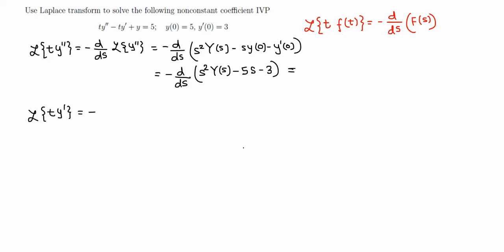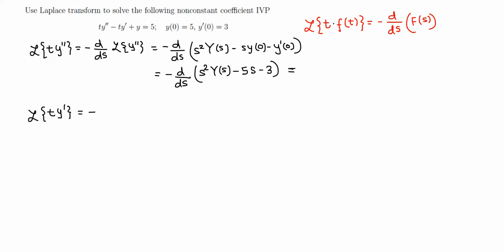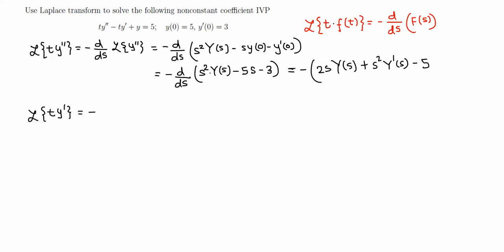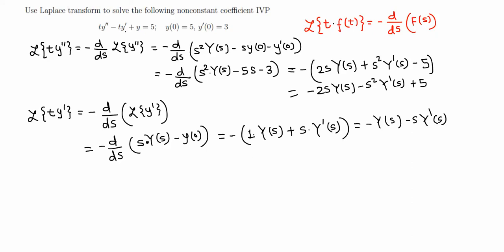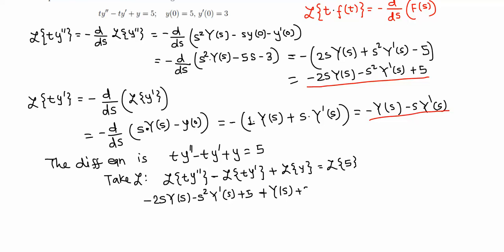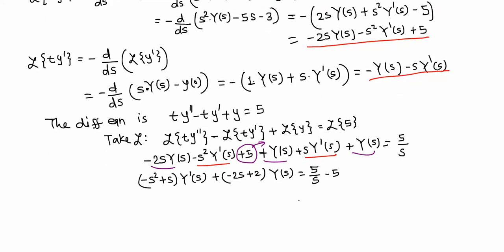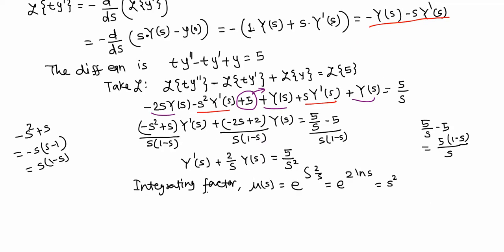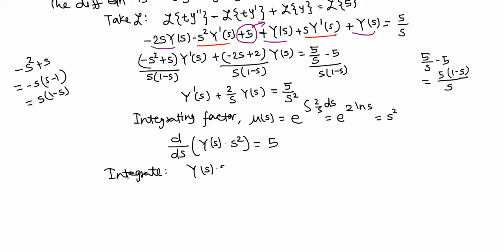Solve a non-constant coefficient IVP using Laplace transform